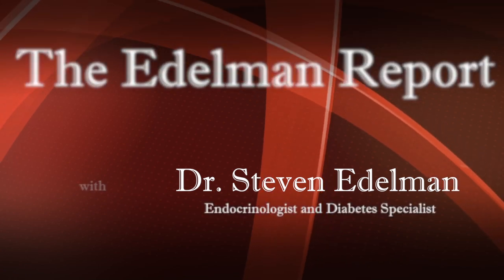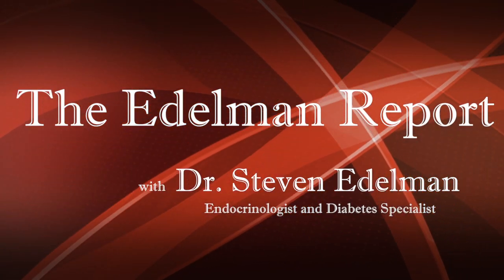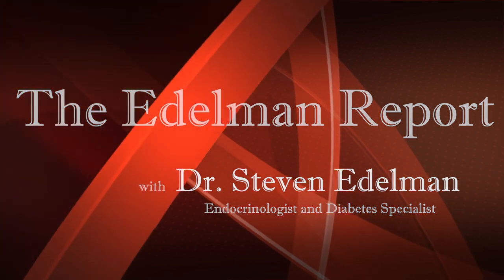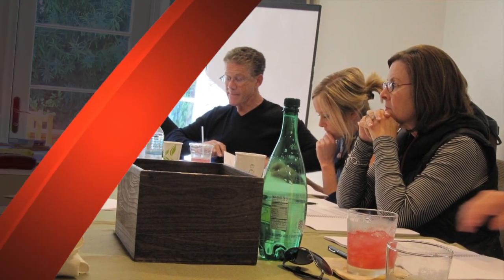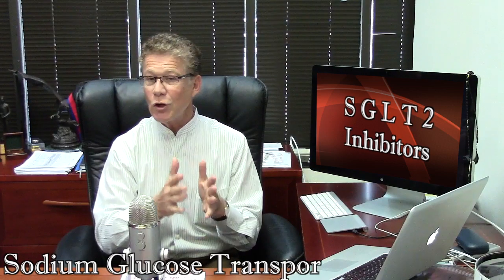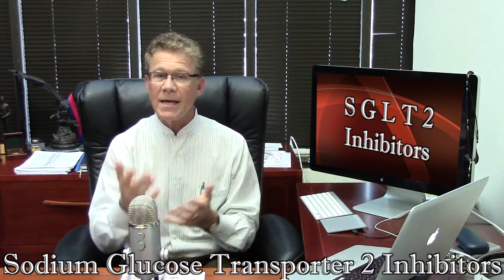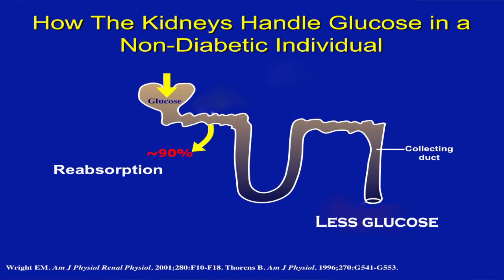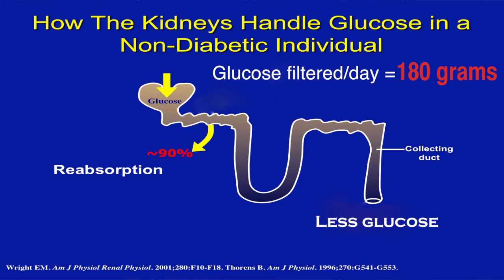Pee Your Way to Better Blood Glucose (S2-10b)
In this episode Dr. Edelman discusses the recently FDA approved SGLT 2 inhibitors.